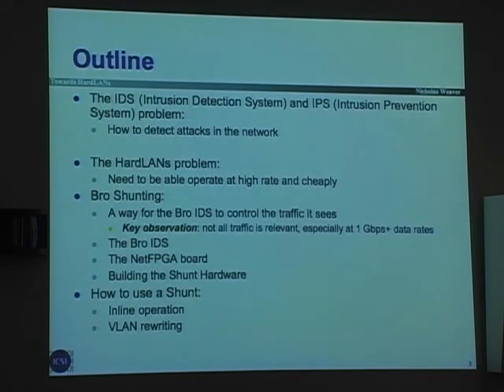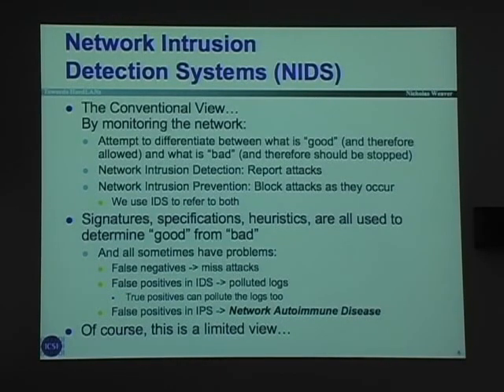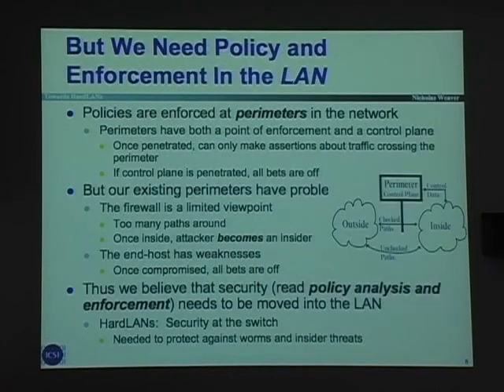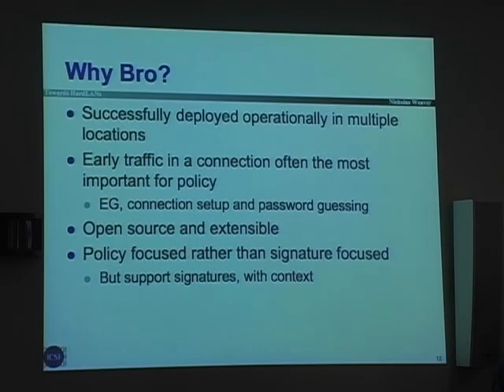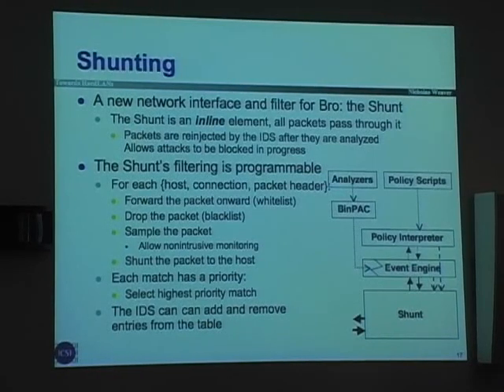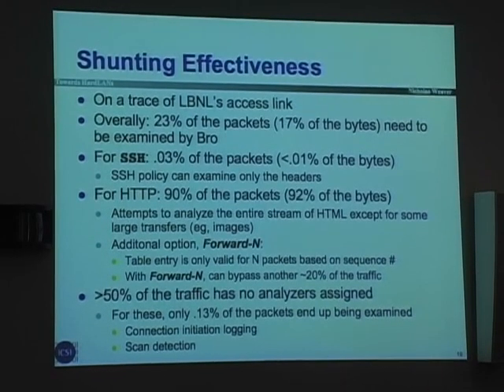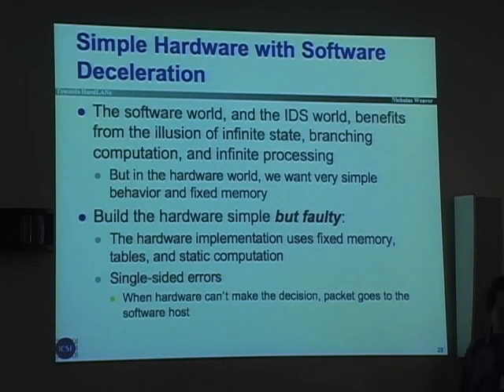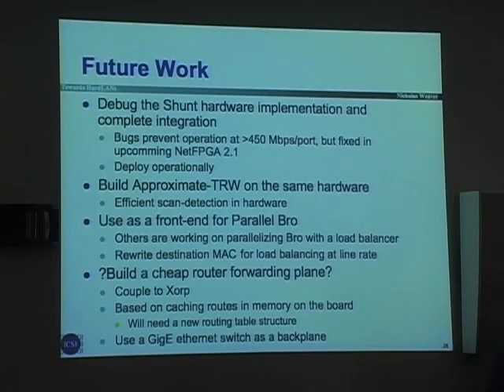Towards HardLANs: Building intrusion detection to 1 Gbps and beyond.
February 21,2007

ABSTRACT:

With the advent of worms, passive malcode, and sophisticated attackers, the "Big Firewall" model of security has failed. To build robust commercial networks in the future, security will need to move into the LAN infrastructure.

The LAN vantage point requires a nearly two-order-of-magnitude cost/performance improvement over conventional network intrusion detection and response. In this talk, I introduce the rational for LAN-centric defences and the difficulties in implementing for these targets. I will then discuss our work on Shunting, a technique which enables the Bro intrusion detection to operate at Gigabit line rate with the addition of a small piece of hardware support. The small hardware enables Bro to decide, on a connection by connection basis, whether a connection requires further analysis. Additionally, VLAN-rewriting can allow a shunt, when coupled with a commodity managed Ethernet switch, to control all network traffic which passes through the switch.

This session will be taped by the Eng EDU Tech Talks Team.

Google engEDU
Speaker: Nicholas Weaver